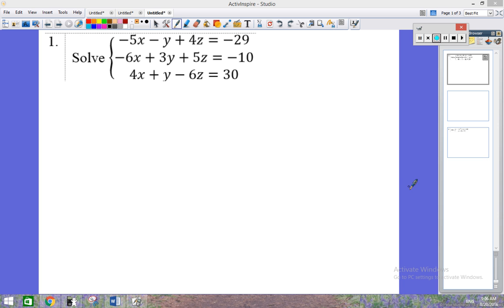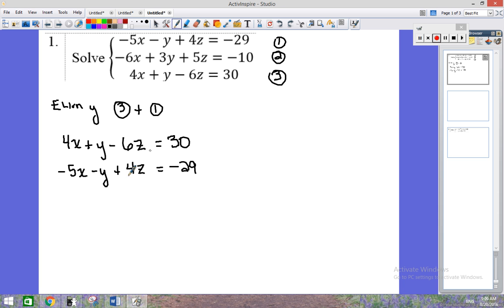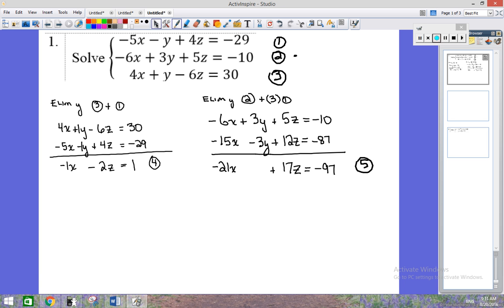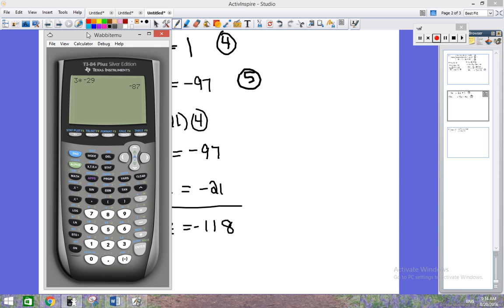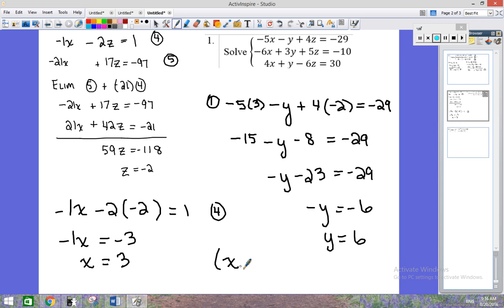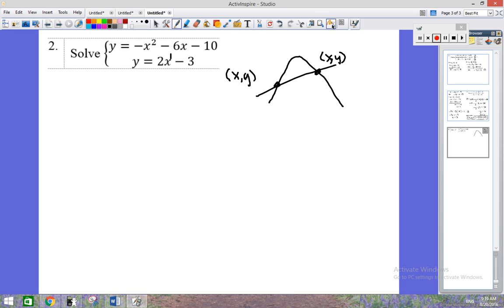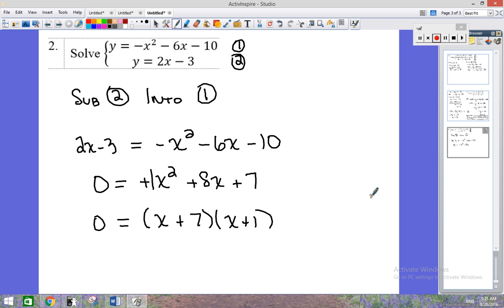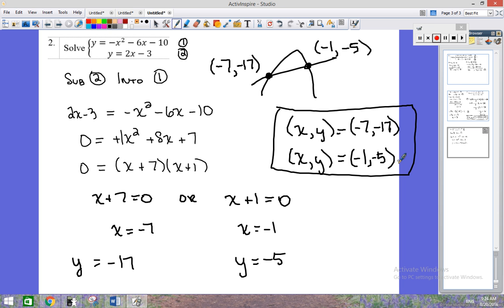System of Equations (2 problems) version 3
3 by 3 System of linear equations
-5x - y + 4z = -29
-6x + 3y + 5z = -10
4x+ y - 6z = 30

Find the points of intersection